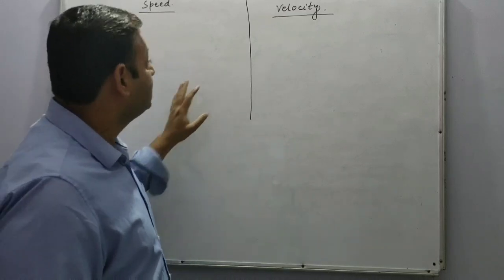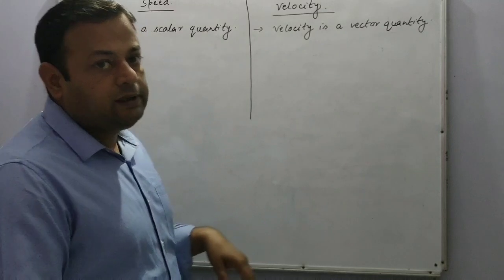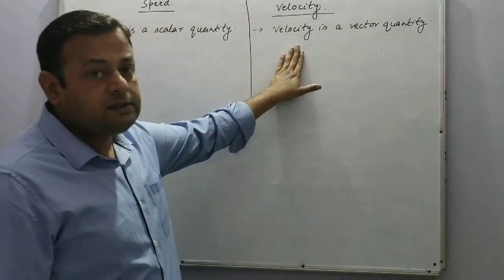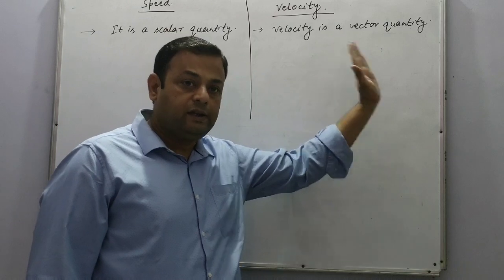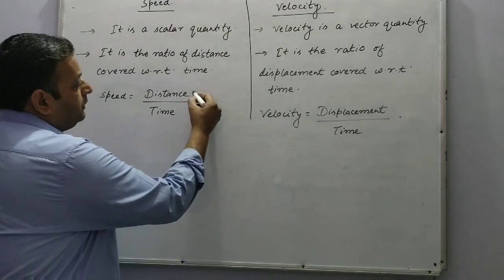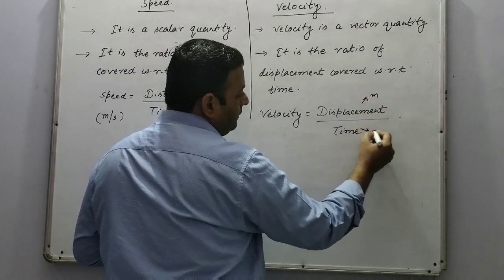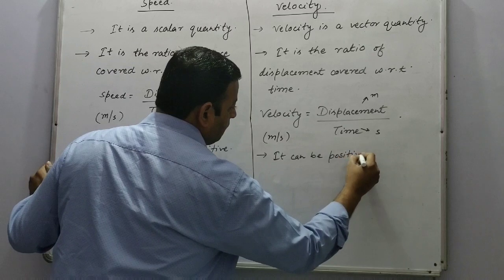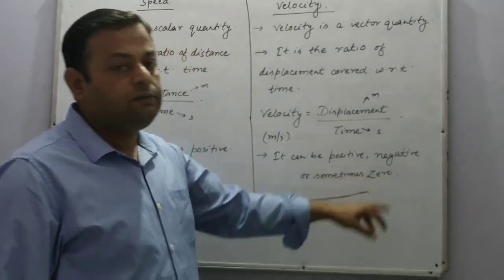Class 9 physics